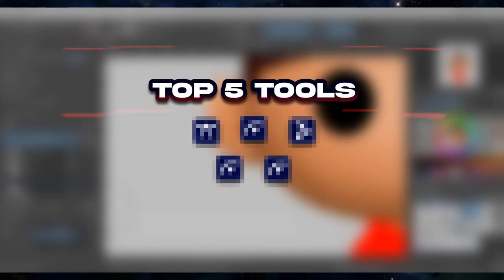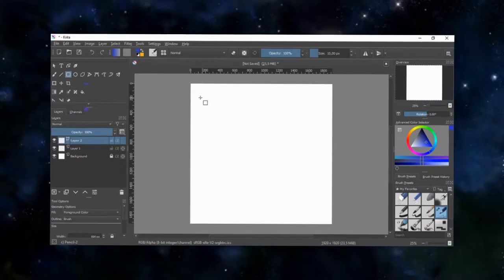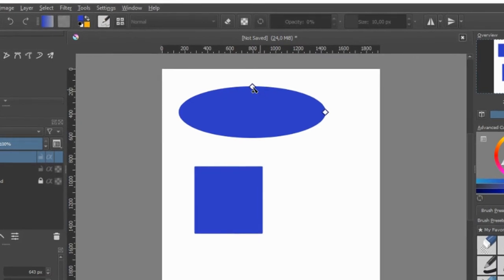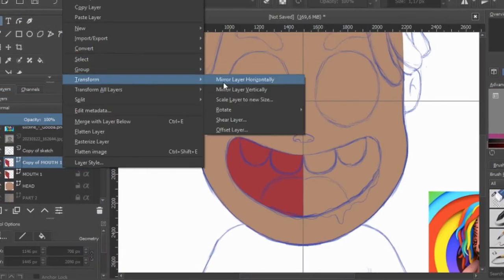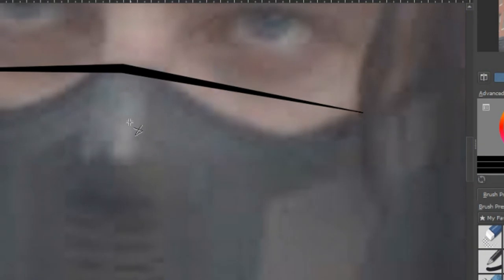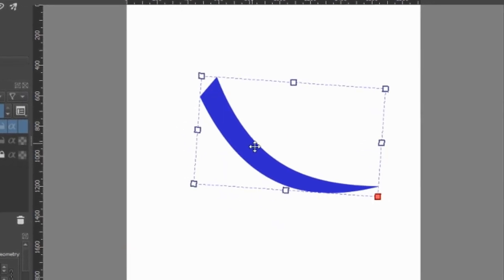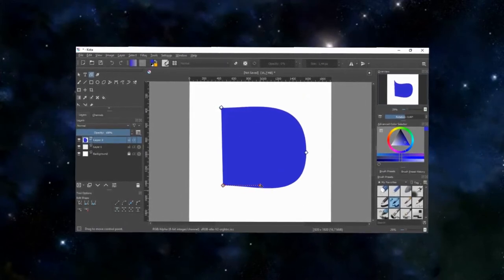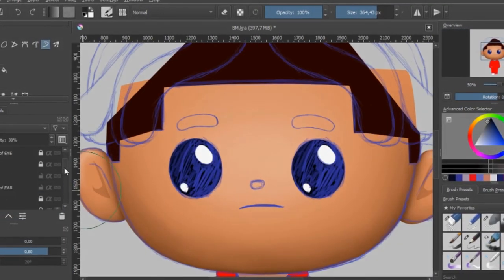Top 5 Krita Vector Tools! |How to Krita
In this video I share top 5 Krita vector tools to use in your drawings or illustrations as a beginner.

krita is a free and open source software mostly used for painting, but In my case I use it in my graphic design work. I'll be going more in-depth in my future videos about how each tool works so I really hope I'll be seeing you then.